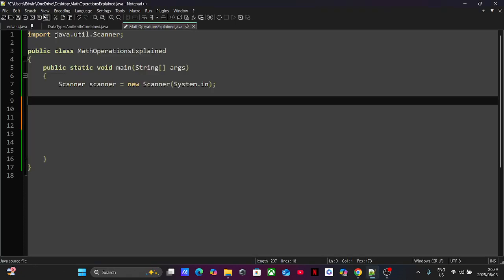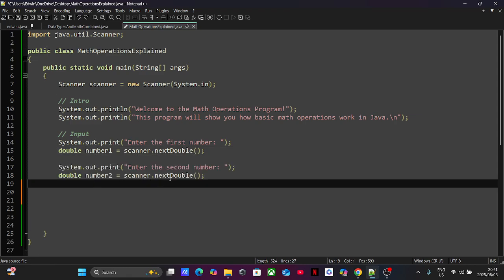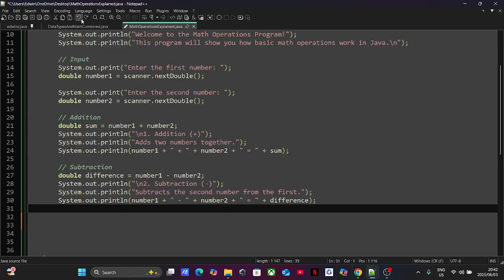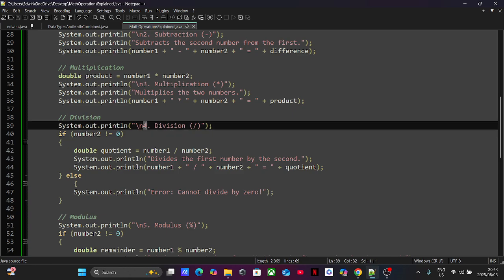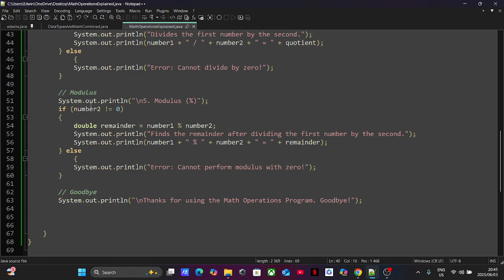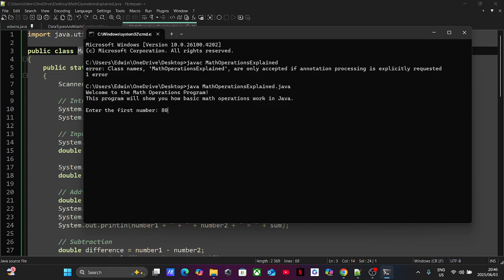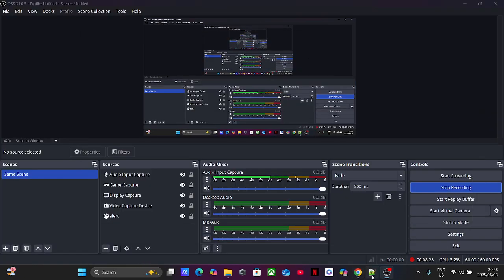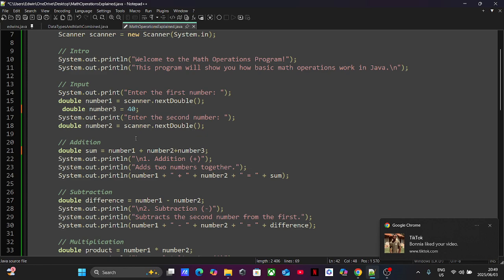MathOperationsExplained in java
im just coding for fun